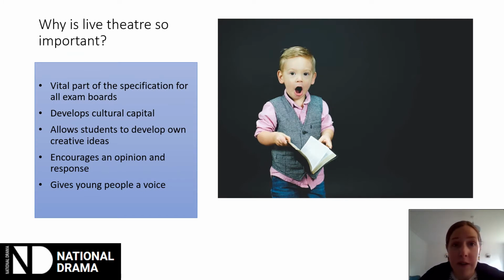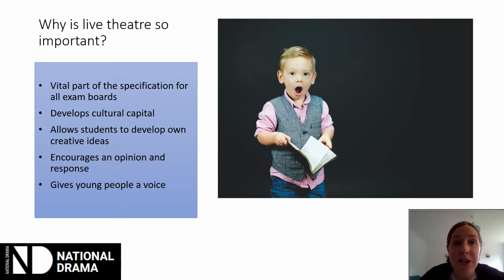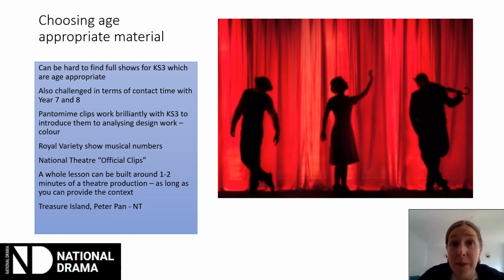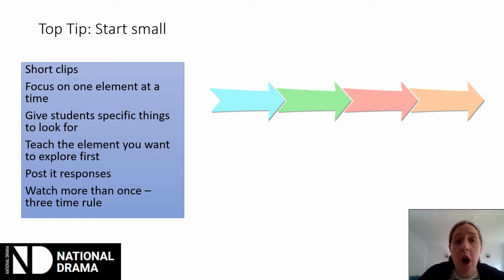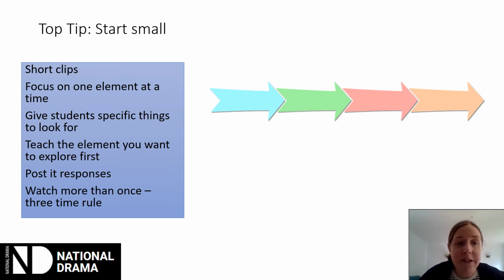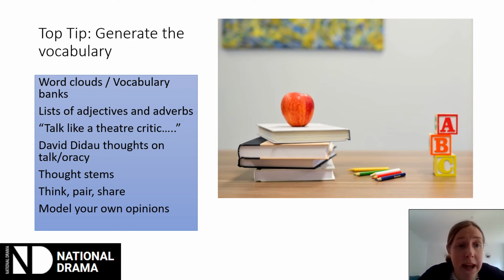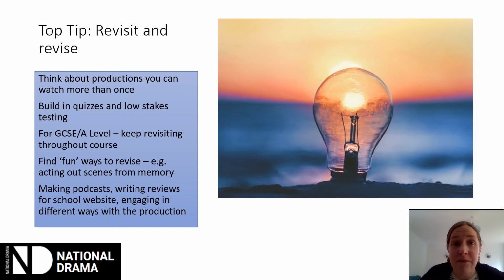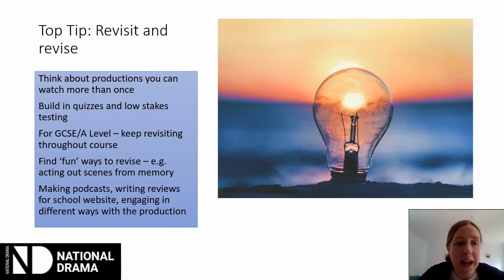Carolyn Bradley – National Drama Inspiration 2 Introducing Students to Analysing Theatre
Carolyn is Head of Drama, Lead Practitioner for Teaching and Learning and a Specialist Leader of Education based in Leeds. She is an examiner and moderator for GCSE and A Level Drama, and an arts education consultant, working with theatre companies to produce resources for schools. She currently sits on a national roundtable group tasked with making the drama curriculum more representative, and is working with Pearson to introduce more representative drama set texts. Her research interests are the socio-emotional potential of drama, the role of drama in the curriculum and character education. She is a member of National Drama and supports the Executive Committee with marketing and communications.